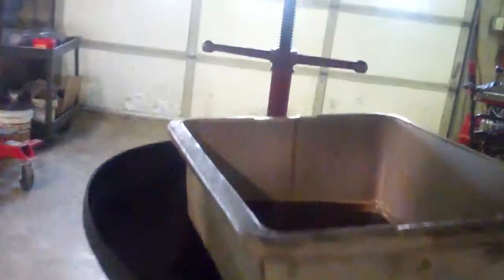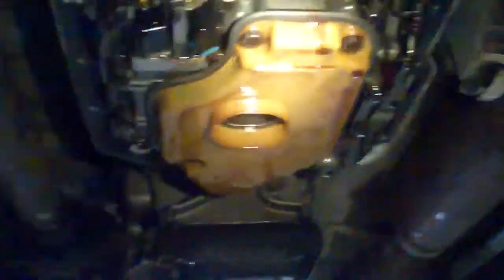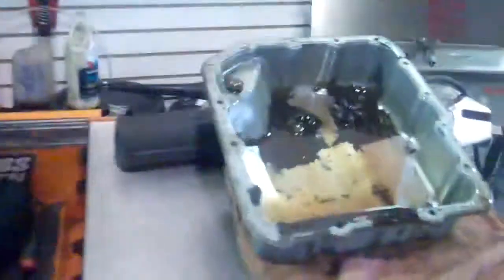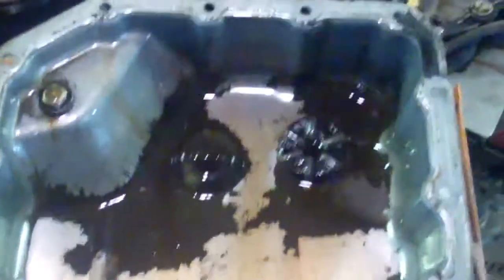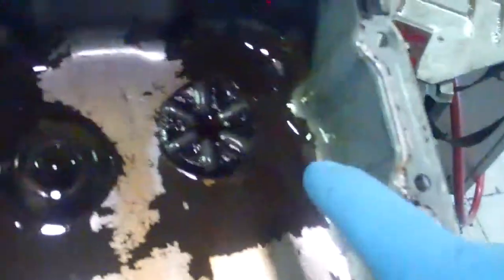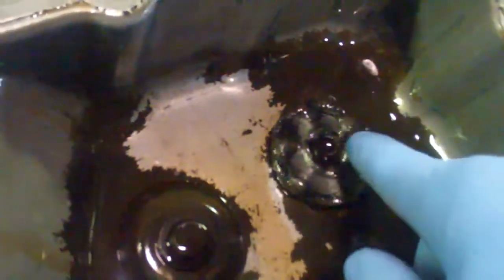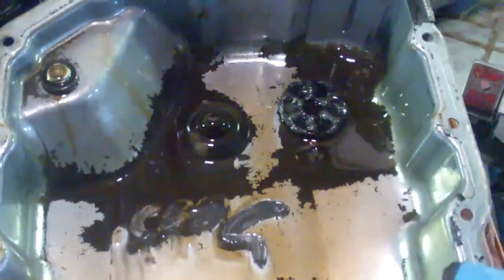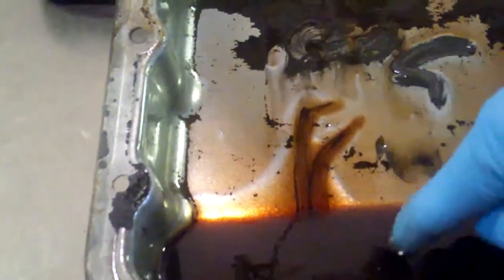Mike Gruenhagen 01 Isuzu Trooper Show N Tell Diagnosis